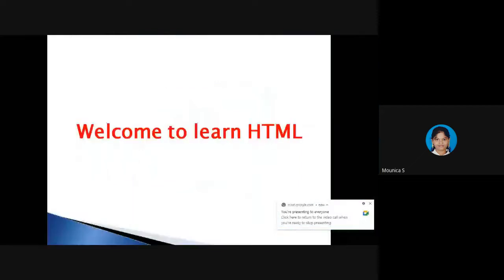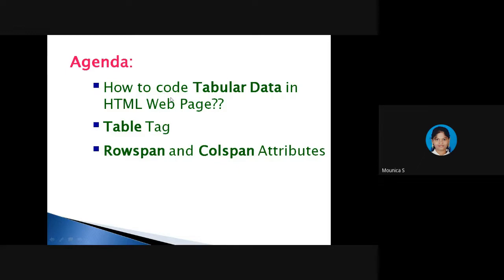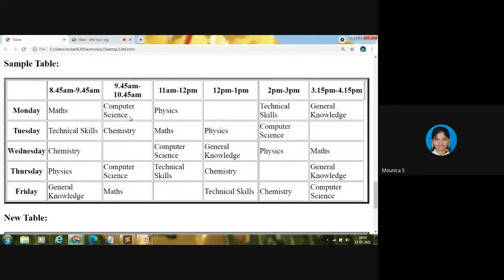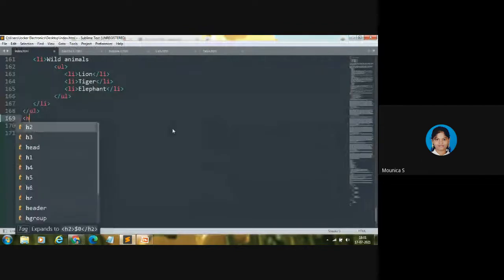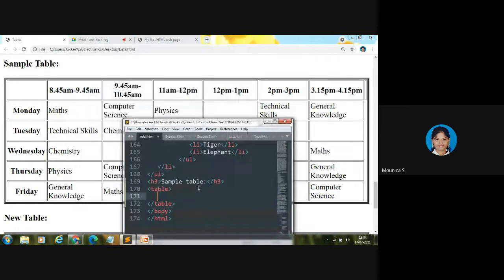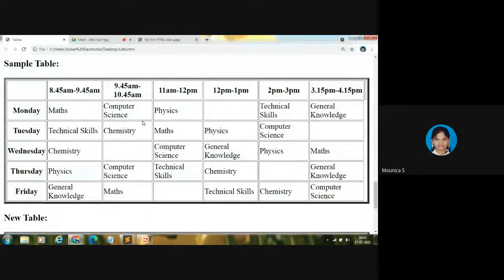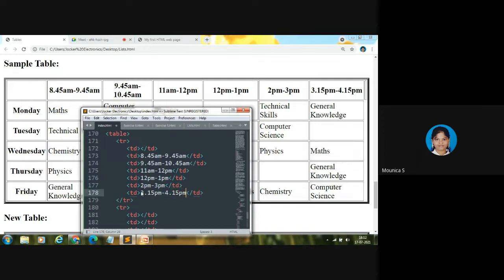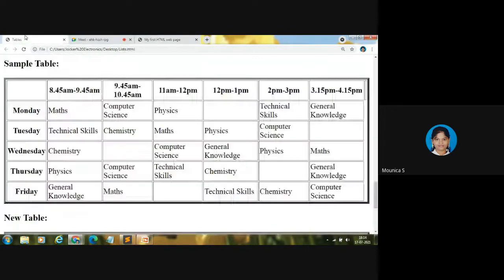Markup Tabular Data in HTML Web Page | Rowspan & Colspan Attributes |Detailed HTML Course in English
Hello Guys! Welcome back to Learn HTML.
This video explains you that how to markup Tabular Data in our HTML Web Page.
In this video, you can learn Table Tags, Table Row Tags, Table Heading Tags and Table Data Tags.
And you can learn Rowspan and Colspan Attributes.
Hope this video will be useful to you. Enjoy learning.

Share this playlist to your friends and relatives those who are interested in learning HTML and those who are interested to become a web developer.

Congrats in Advance to become a Web Developer!